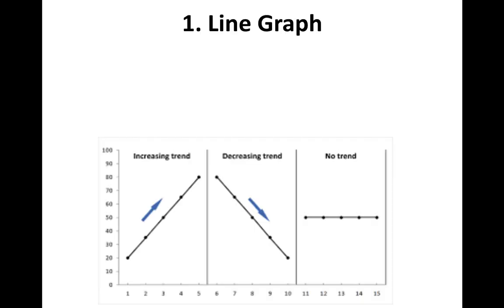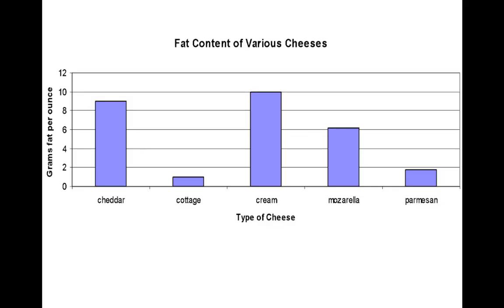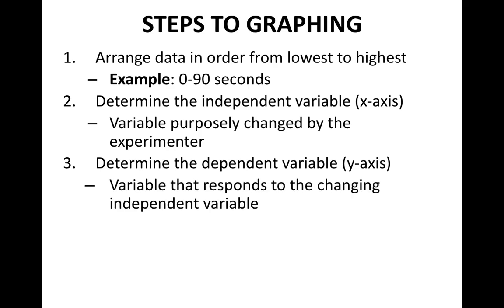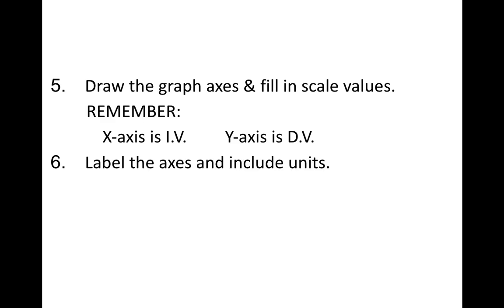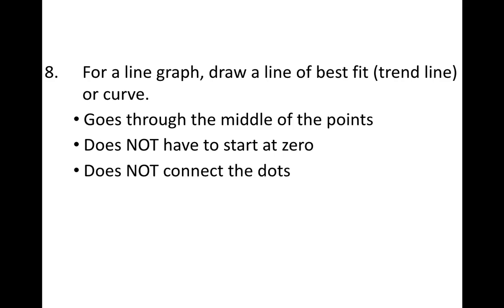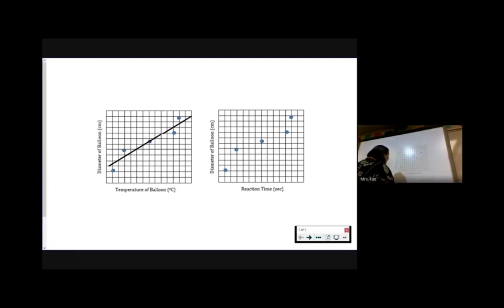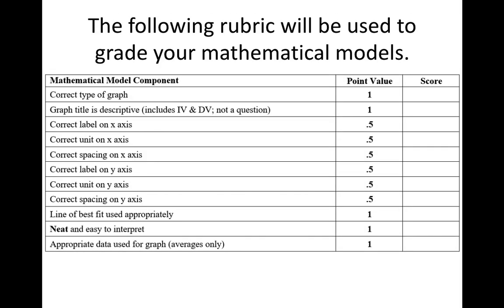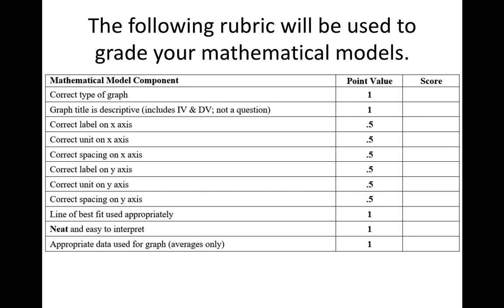Graphing Video Notes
Graphing notes